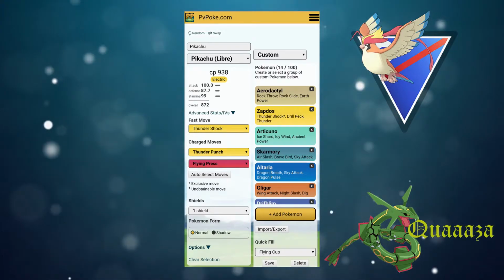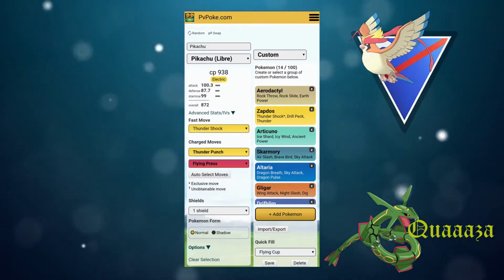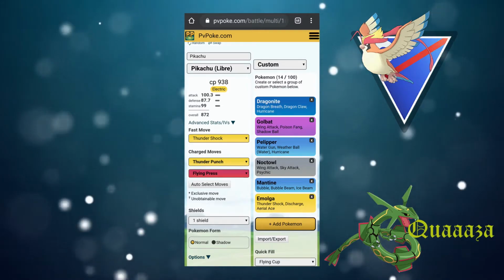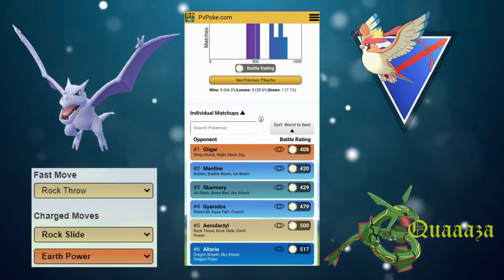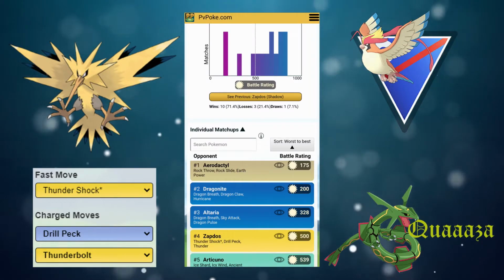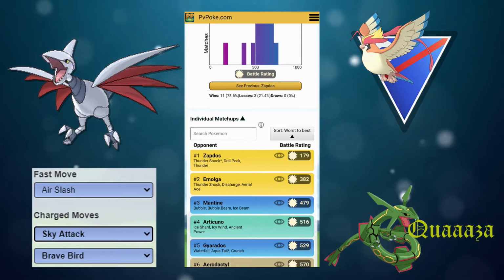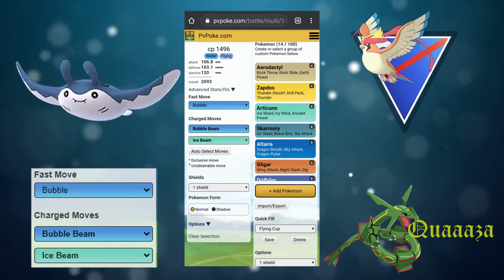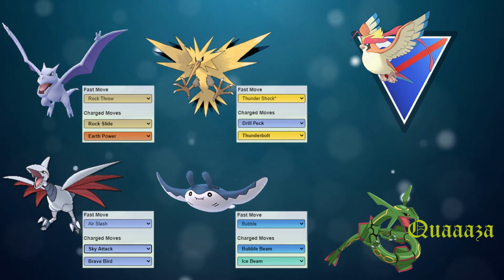WHICH POKEMON TO POWER UP FOR FLYING CUP | Pokemon Go Battle League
Here are my picks for what Pokemon to power up in preparation for the Flying Cup. I am very excited for this new format. The meta is pretty narrow so you should be able to build a solid team with relatively little investment!

2) Change Single Battle To Multi Battle
3) Change All Pokemon to Custom
4) Hit Import/Export and paste the below into the box and hit Import

aerodactyl,ROCK_THROW,ROCK_SLIDE,EARTH_POWER
zapdos,THUNDER_SHOCK,DRILL_PECK,THUNDER
articuno,ICE_SHARD,ICY_WIND,ANCIENT_POWER
skarmory,AIR_SLASH,BRAVE_BIRD,SKY_ATTACK
altaria,DRAGON_BREATH,SKY_ATTACK,DRAGON_PULSE
gligar,WING_ATTACK,NIGHT_SLASH,DIG
drifblim,HEX,SHADOW_BALL,ICY_WIND
gyarados,WATERFALL,AQUA_TAIL,CRUNCH
dragonite,DRAGON_BREATH,DRAGON_CLAW,HURRICANE
golbat,WING_ATTACK,POISON_FANG,SHADOW_BALL
pelipper,WING_ATTACK,WEATHER_BALL_WATER,HURRICANE
noctowl,WING_ATTACK,SKY_ATTACK,PSYCHIC
mantine,BUBBLE,BUBBLE_BEAM,ICE_BEAM
emolga,THUNDER_SHOCK,DISCHARGE,AERIAL_ACE